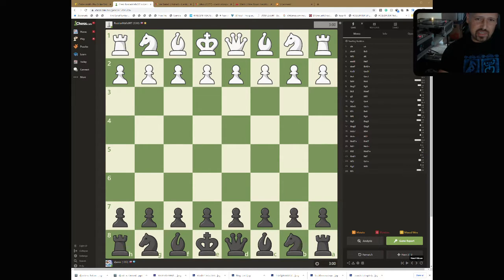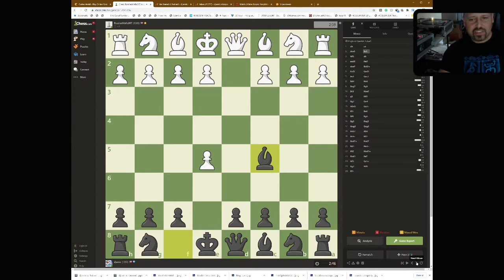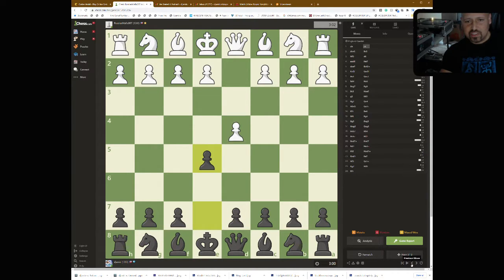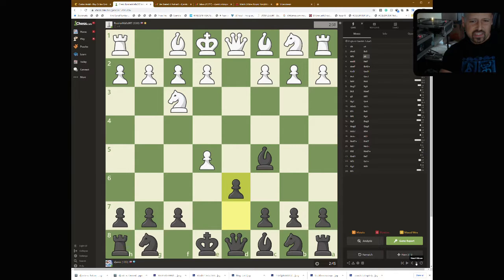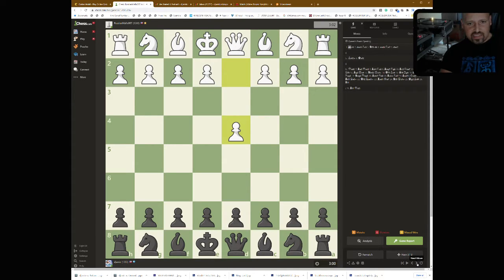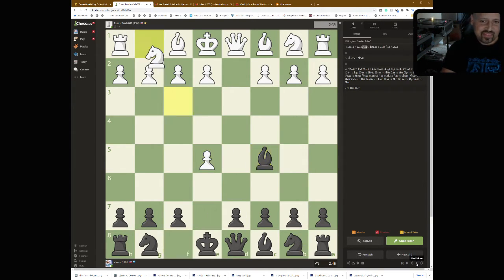DJ Emir As Black Englund Gambit Wins Queen By Move 6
The Englund Gambit as Black (Yes Spelled Englund and not England) offers the E Pawn when your opponent opens with d4 in exchange for a few traps including the one this poor fellow fell for in this game where you win his Queen as early as move 6! LOL poor guy. The game started 1. d4, e5 2. dxe4, Bc5, 3. Nf3, d6?! 4. exd6, Ne7!? making it look like a mistake by playing it very fast like "oh no I hung my knight!!" LOL and once they greedily take the Queens are opposed, facing each other, so he must be winning right? Wrong! after dxe7, OH No!!! Bxf2+!! deflecting the king away from his beloved Queen!!! and after the forced 6. Kxf2, Qxd1!! wins the Queen for a Bishop and a Knight while also exposing the king the rest of the game just don't fall for any tricks that lose your Queen and you should be fine LOL.